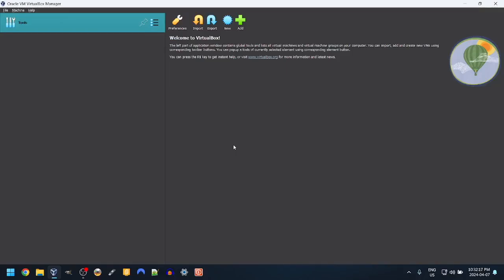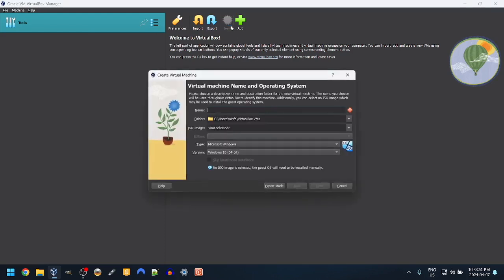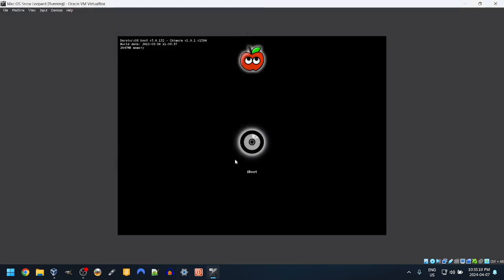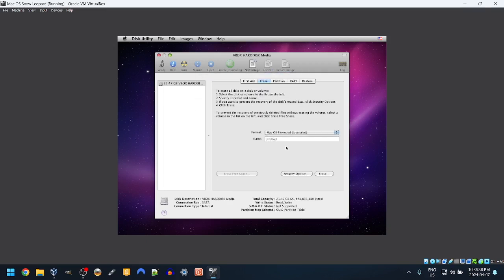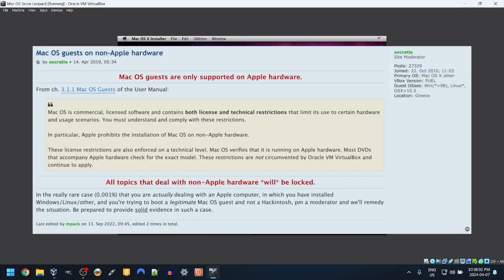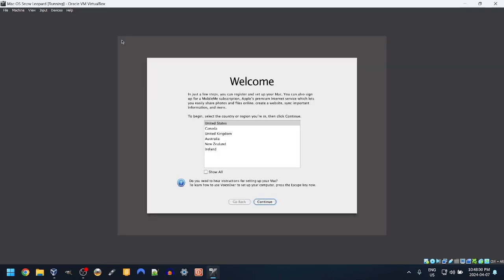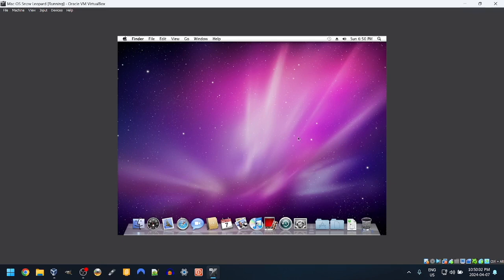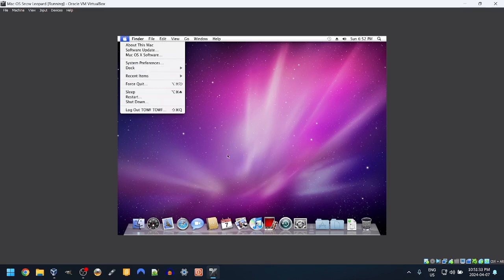VM Installation Ep.23: Mac OS 10.6 Snow Leopard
Finally got it running in VirtualBox.